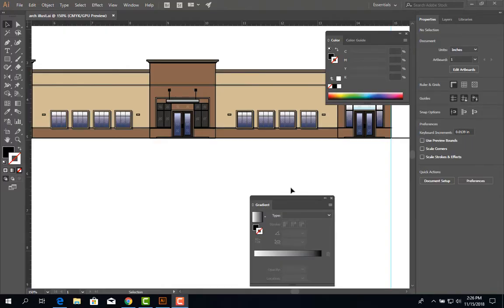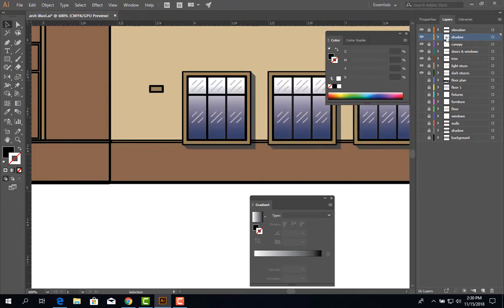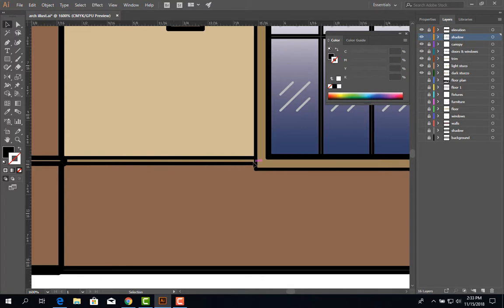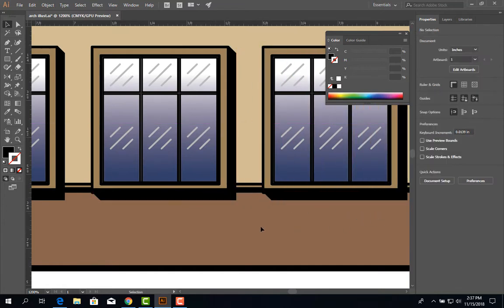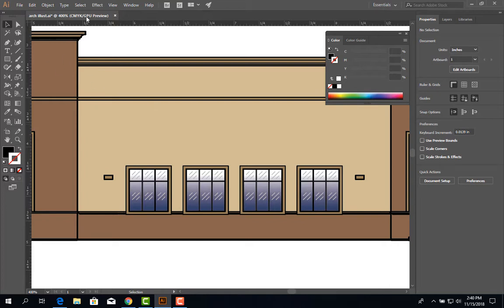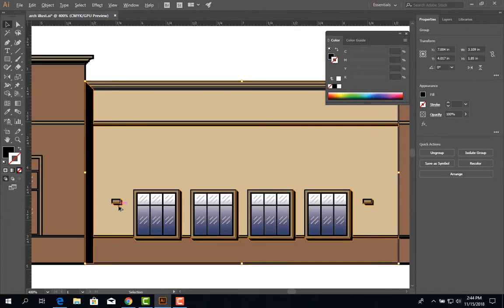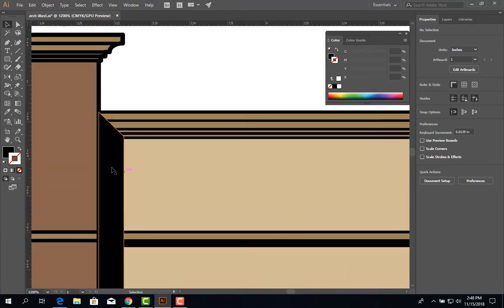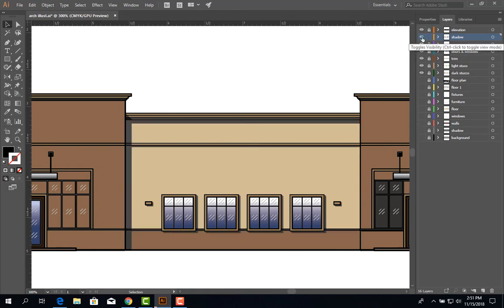ILUSTRATOR ADDING SHADOWS ELEVATIONS